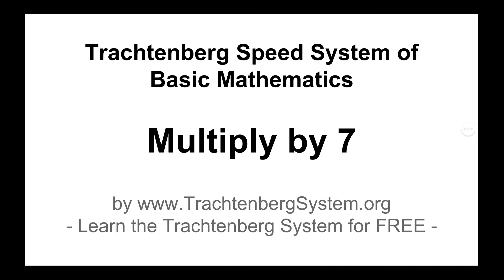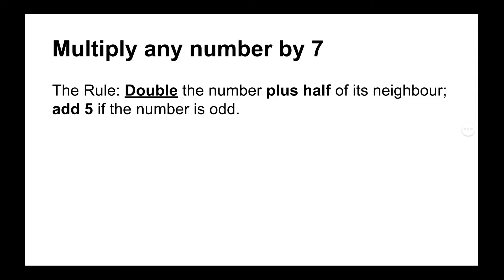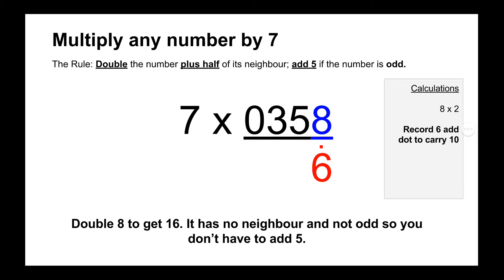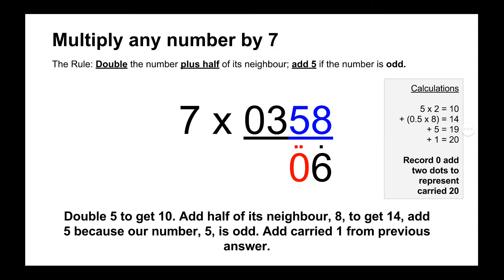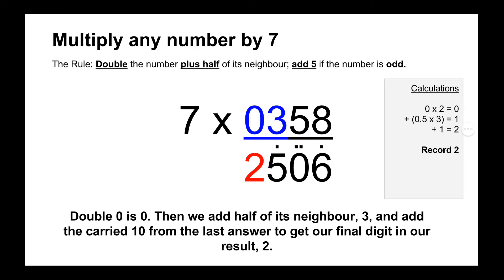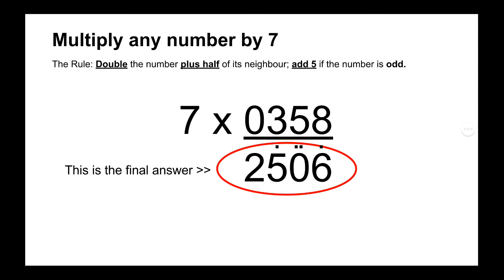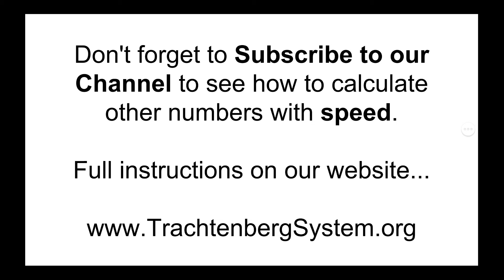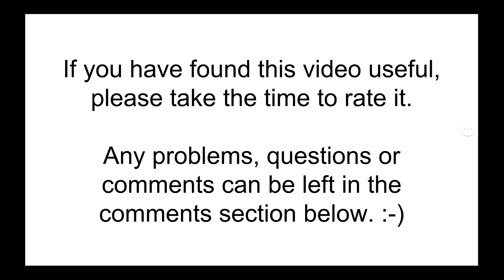Trachtenberg System - Multiply by 7 Method (Be Faster than a Calculator!)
How to multiply by 7 using the Trachtenberg Method of Speed Mathematics